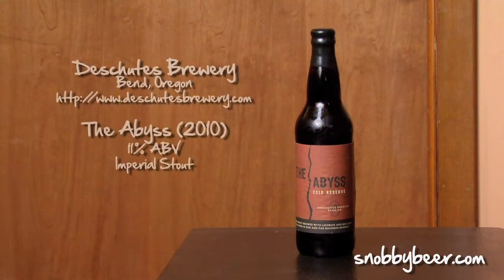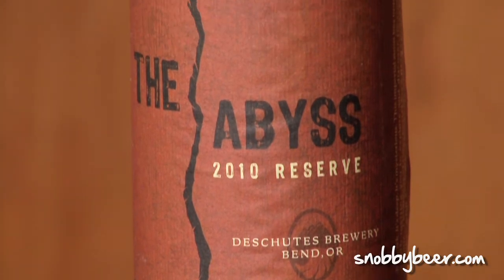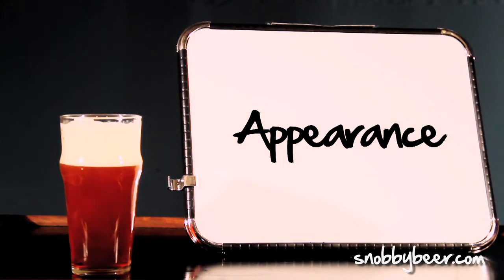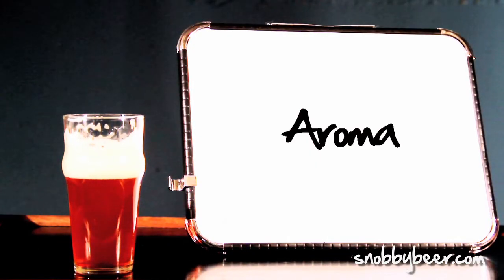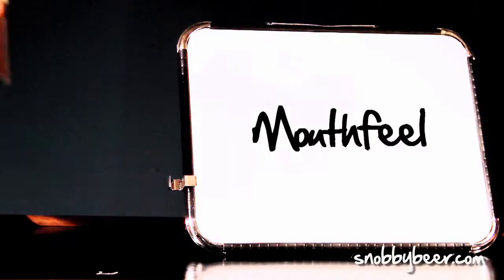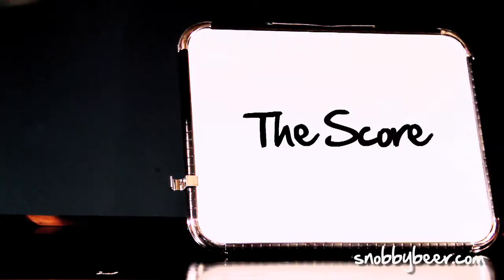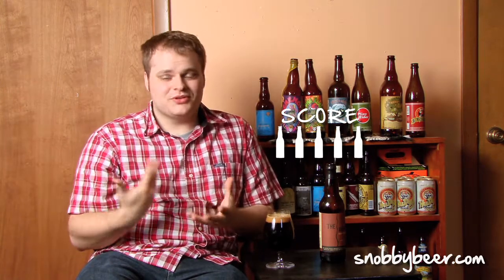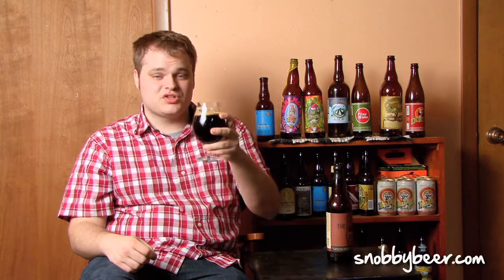Deschutes The Abyss (2010 Vintage) - Snobby Beer Reviews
This is the Snobby Beer Review of The Abyss made by Deschutes Brewery in Bend, Oregon. This is the 2010 batch and was enjoyed after 1 year of aging. The bottle has a "Best After" date printed as opposed to a "Best Before" date, so I decided to sit on the beer until after this date (which also happened to be the same day as the 2011 release of the brew). This beer has an A+ rating on Beer Advocate, and 100 on Rate Beer. It's released once a year in November, and is one of the most highly sought-after Imperial Stouts available.

"A deep, dark Imperial Stout, The Abyss has almost immeasurable depth and complexity. Hints of molasses, licorice and other alluring flavors make it something not just to quaff, but contemplate.

As for the great "drink it now or let it age" debate, we stand clearly on the fence. Distinct and delicious on release, the flavors meld and fuse into an entirely different pleasure a year on."